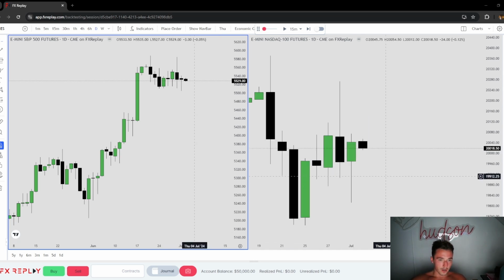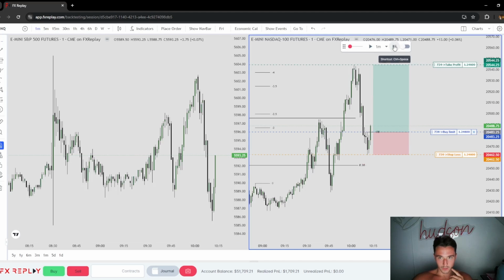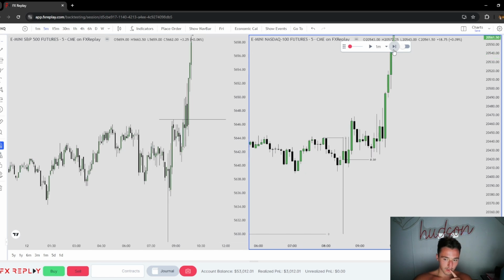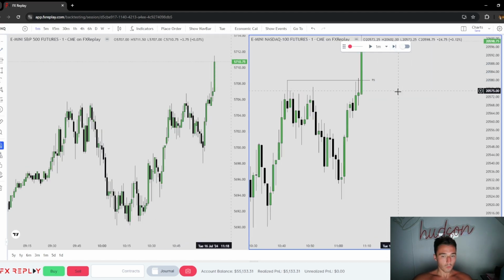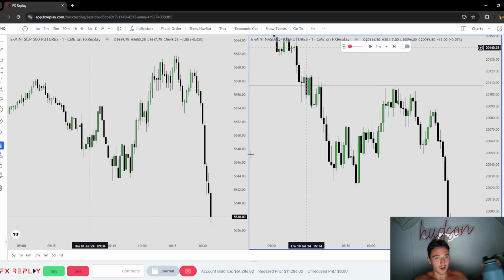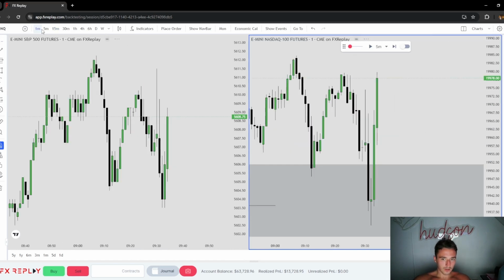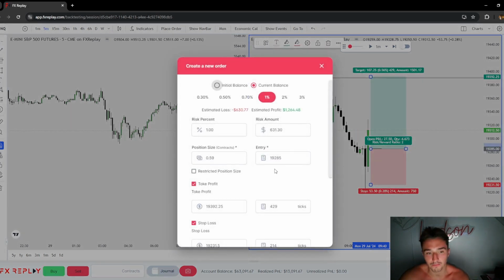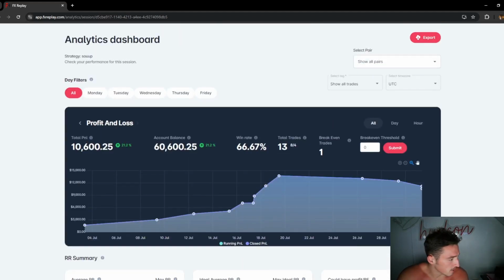Back Testing Session: ICT Turtle Soup & CRT Strategy